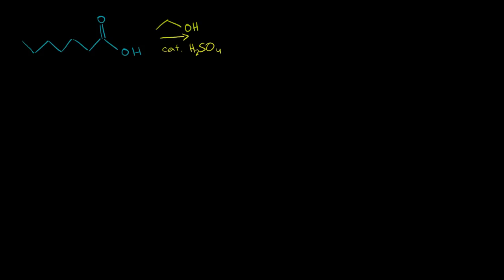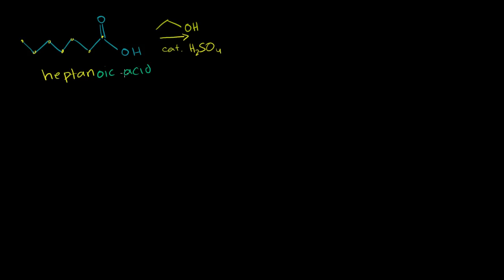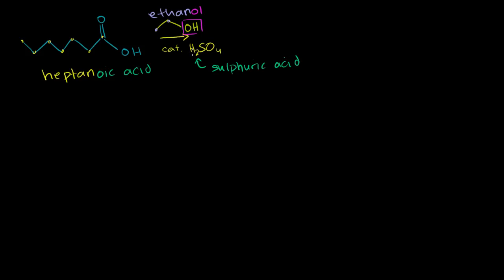Fischer esterification | Carboxylic acids and derivatives | Organic chemistry | Khan Academy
Courses on Khan Academy are always 100% free. Start practicing—and saving your progress—now

Fischer esterification of carboxylic acids. Created by Sal Khan.